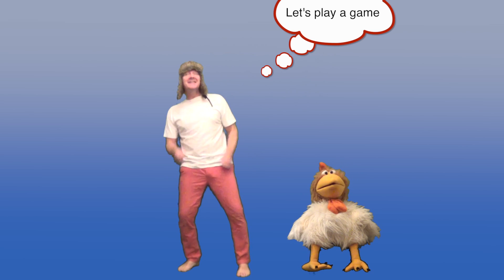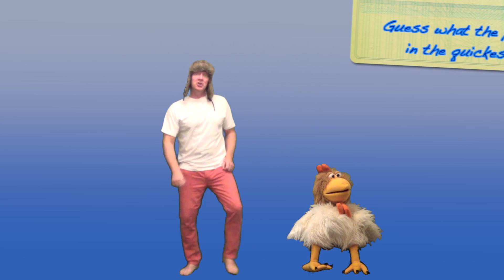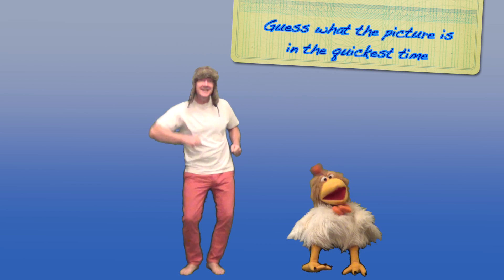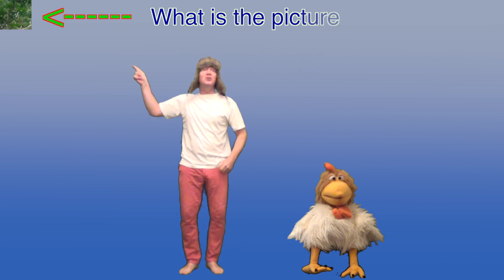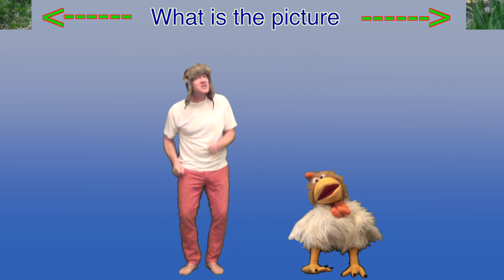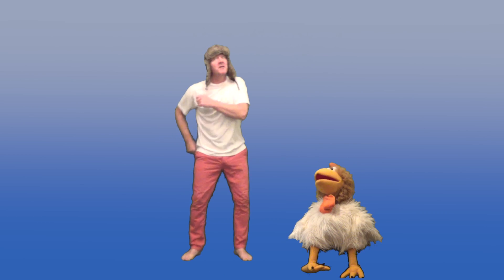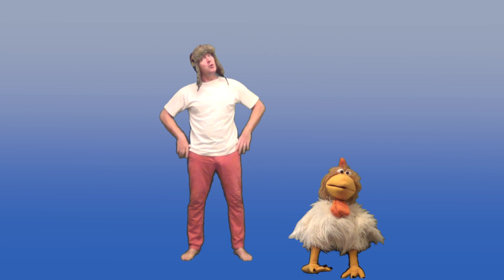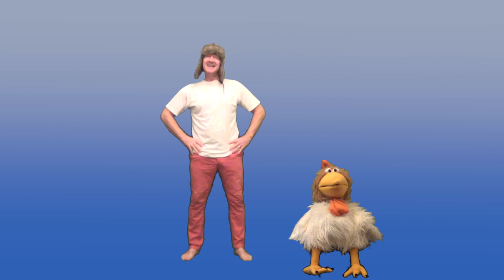Picture Puzzle 6 Learn English Words English Conversation English Subtitles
Learn English and guess what the hidden picture is. Picture Puzzle . Jingle Jeff will remove one square at a time and you have to guess what the picture is in the quickest time. Once you know what the answer is, stop the video and write down the time that you stopped it. Send your answer to me to see if you have guessed the correct answer in the quickest time. An excellent video to help your child learn the English language. Great family educational entertainment that the adults will find themselves joining in with and trying to guess the answer.